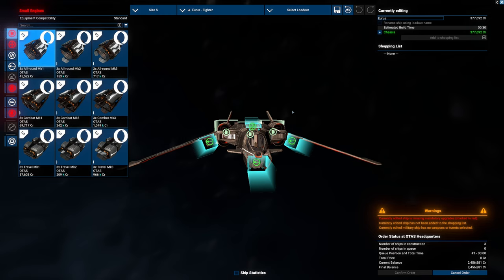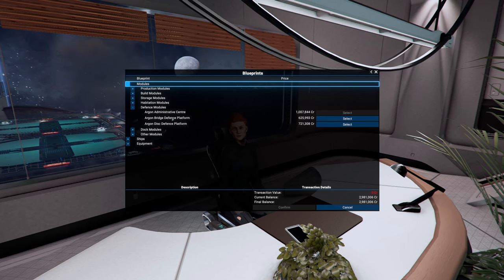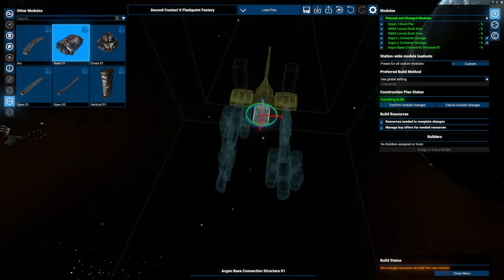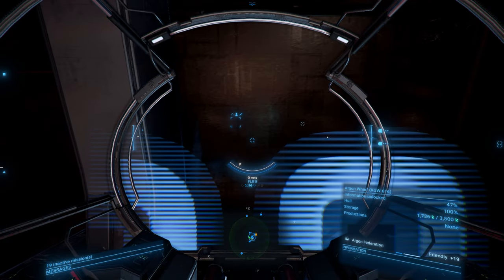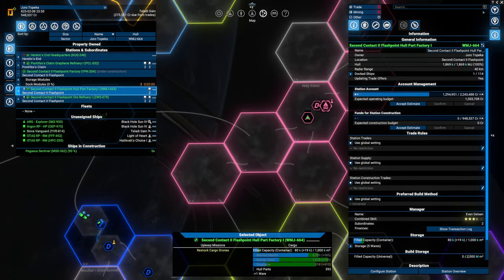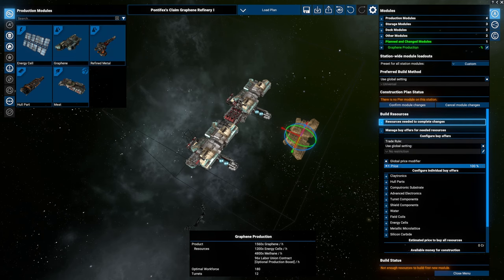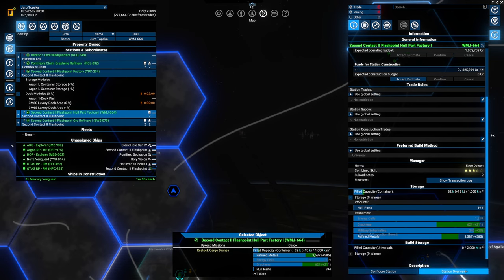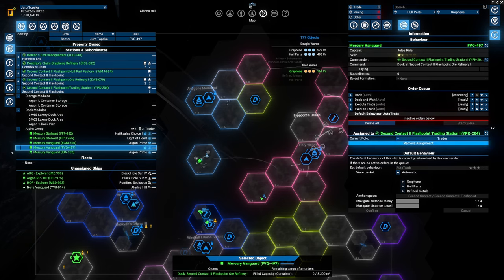#10 Reworking our Trading Fleet and Station - X4 Reemergence 1.87 - X4 Foundations v7.1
Goal: Build up our stations and get rich!

👇Enjoyed the video and want to support even more?!?!👇
⚠️ I'm Dyslexic and will often struggle with reading and pronunciation since English isn't my native language.